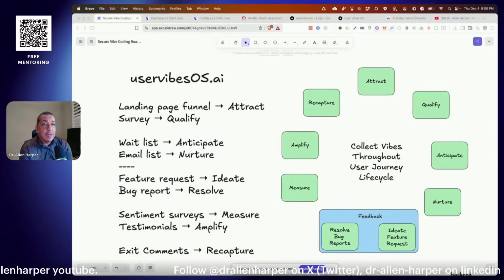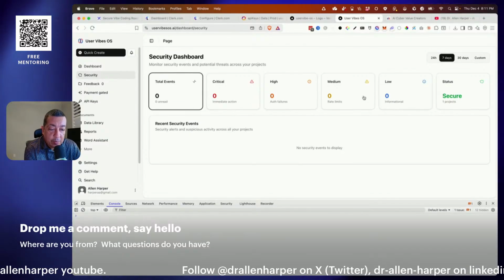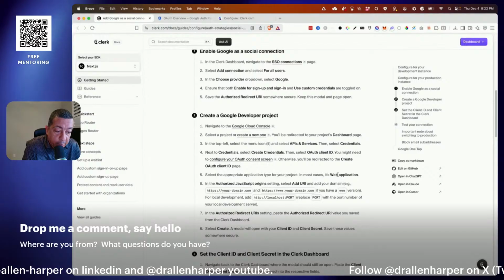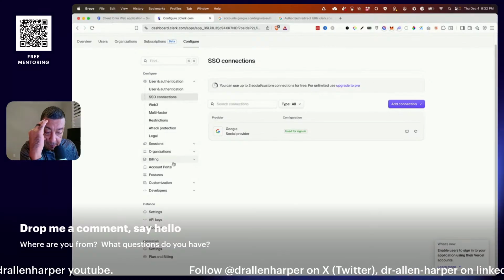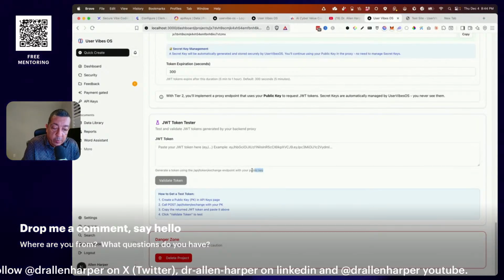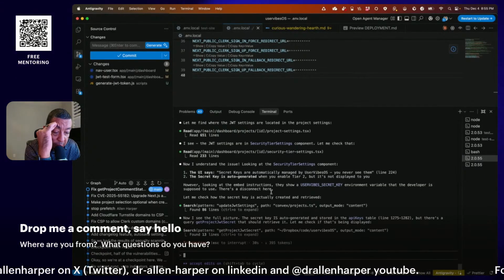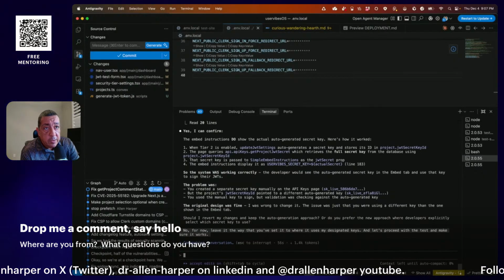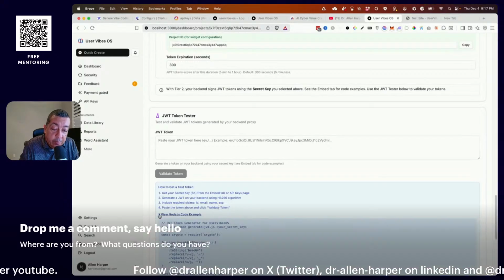Live Secure Vibe Coding: Day 25